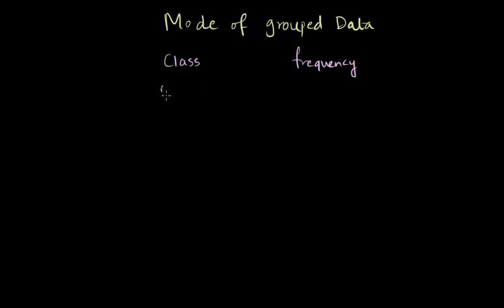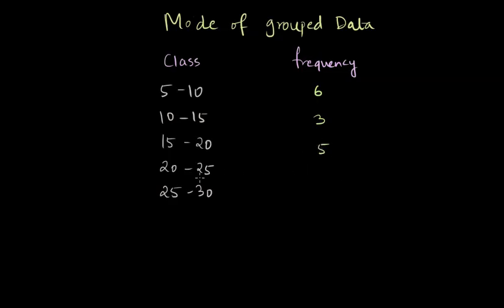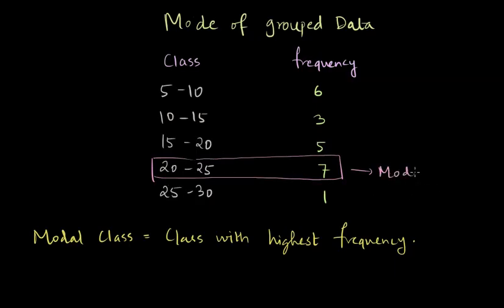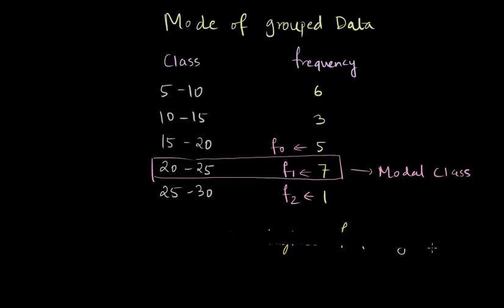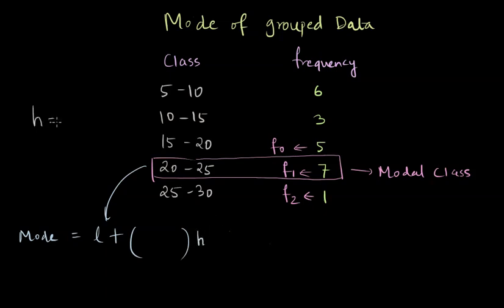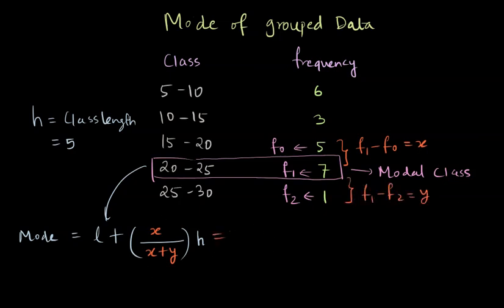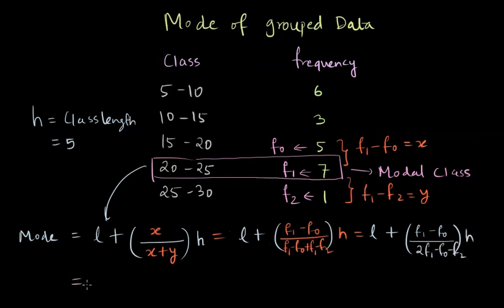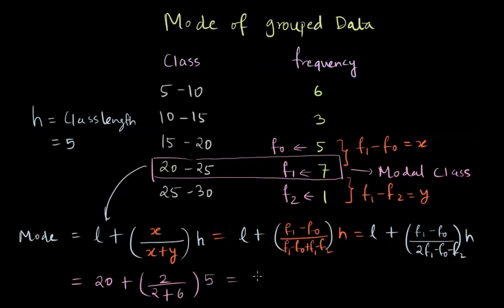Finding Mode of grouped data Statistics